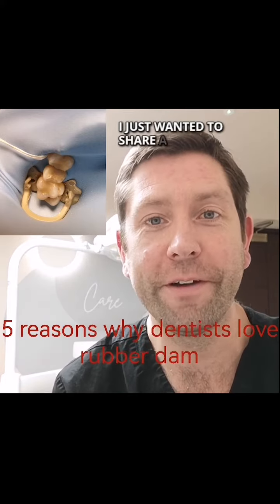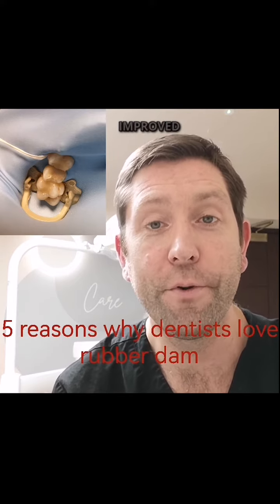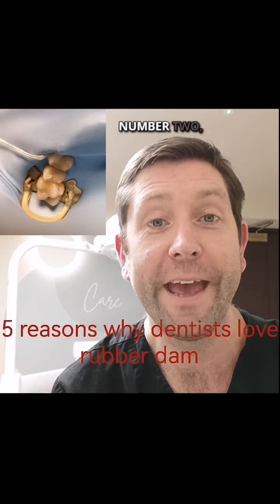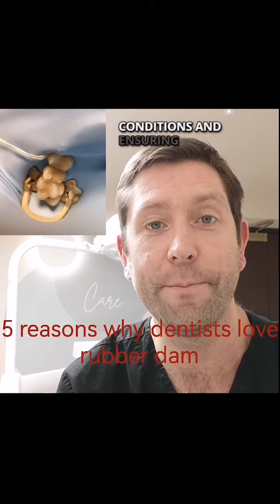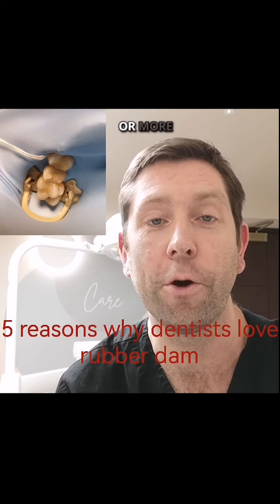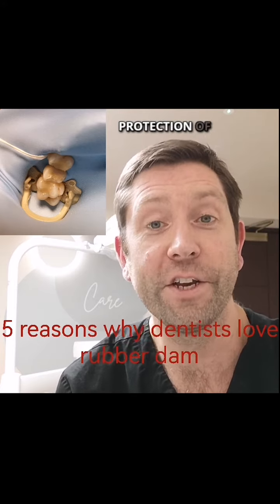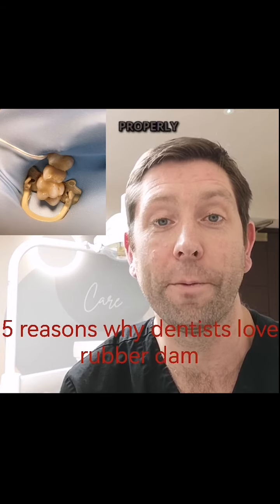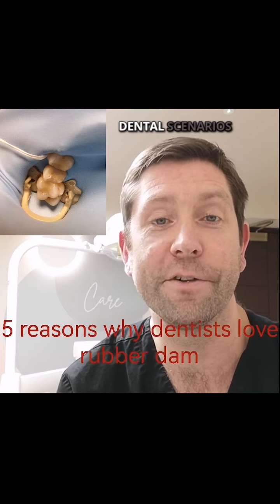Why Dentists Love Rubber Dams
At Cherrybank Dental Spa we look after the dental health of patients across the city of Edinburgh, and ensure you look and feel your best.

As an award-winning practice, our experience enables us to guarantee that we provide the very best possible dental care and clinical standards for you, and your family.

All our dentists are fully trained in *pain free dental techniques, making for a stress-free visit to the dentist. Furthermore, sedation dentistry is available, which is an ideal solution for any nervous patients. It is our aim to dispel any concerns and to completely reassure our patients before any treatment commences.

Cherrybank Dental Spa offers you cutting-edge dental treatments like smile makeovers, dental implants, straight teeth braces, Invisalign, teeth whitening and more.

But we’re not just focussed on cosmetic dentistry, we also offer regular dental treatments to ensure that you and your family maintain beautiful, healthy smiles.